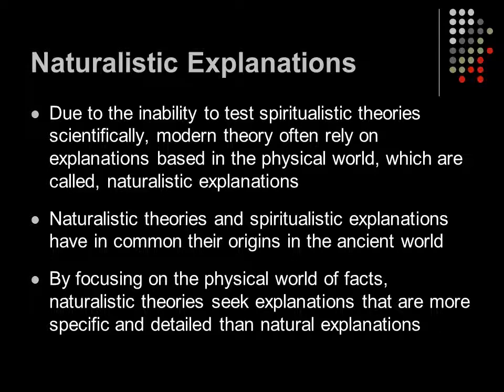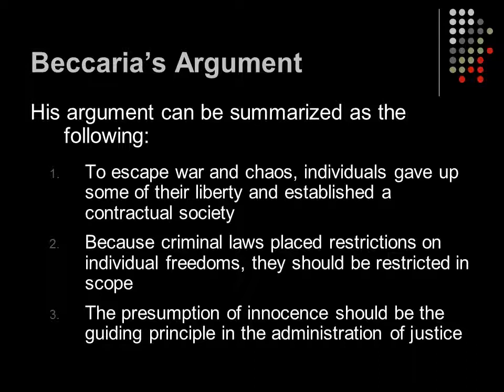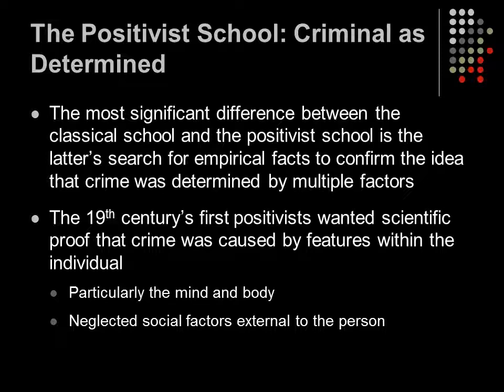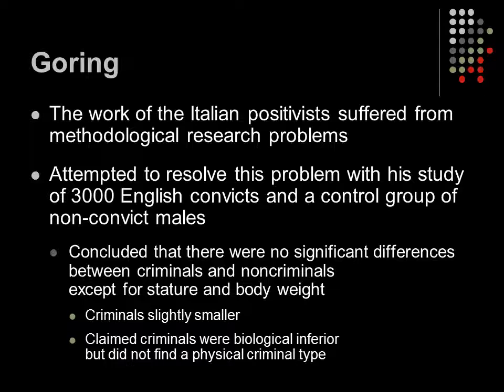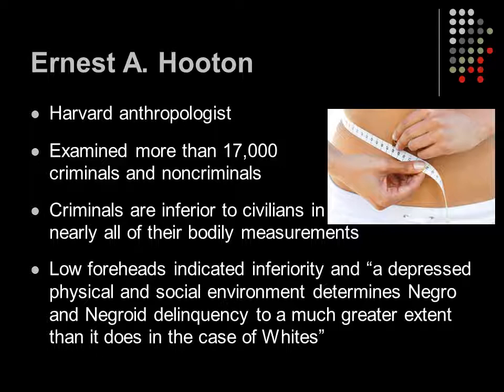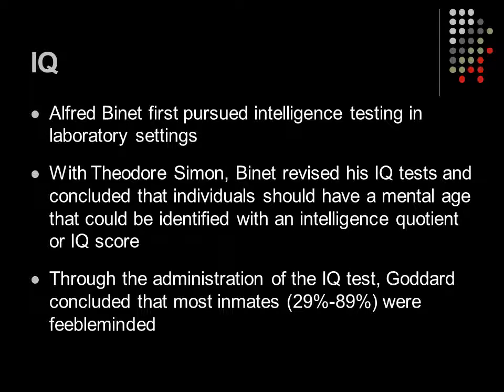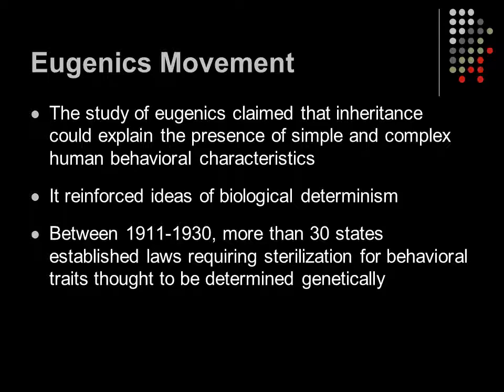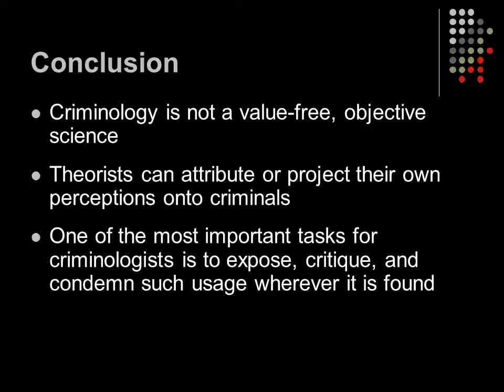Theory Chapter 2 Video Lecture